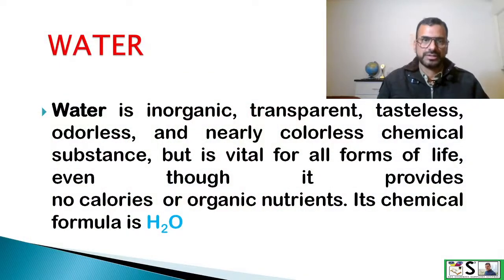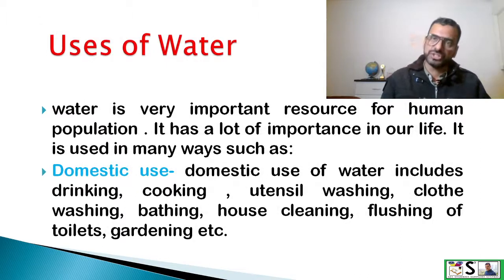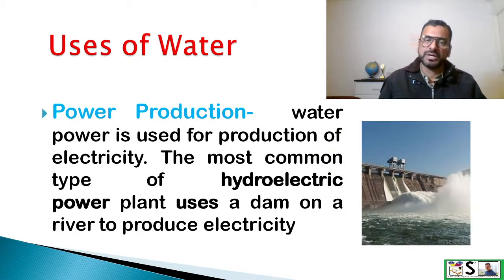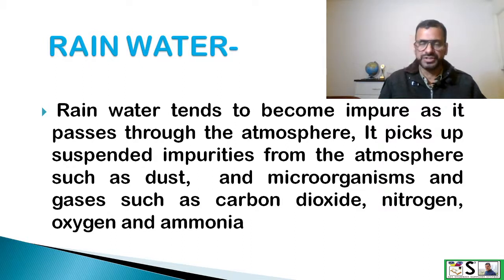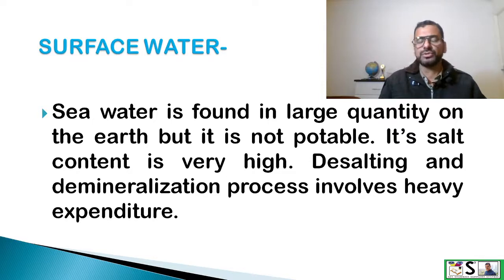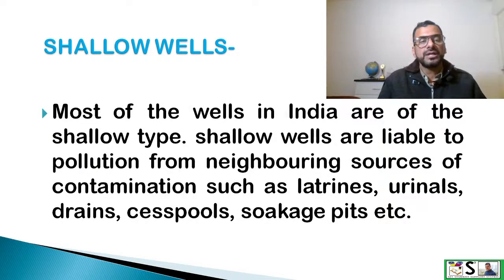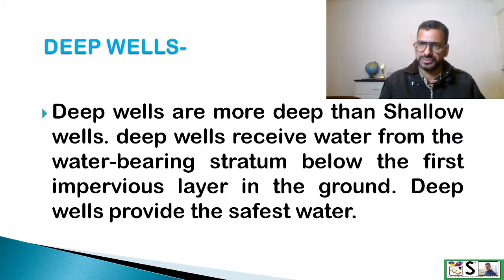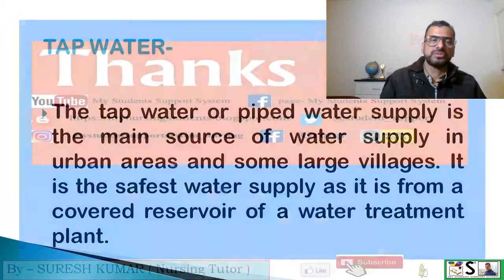WATER IT'S USES AND SOURCES IN ENGLISH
THIS VIDEO EXPLAINS WATER AND HEALTH IN EASY WAY